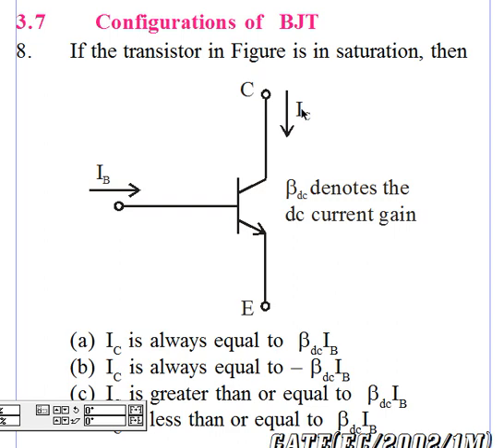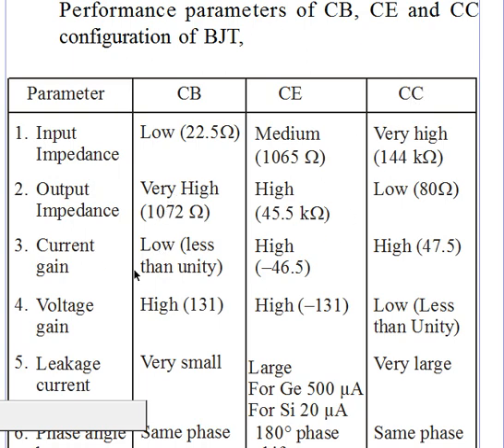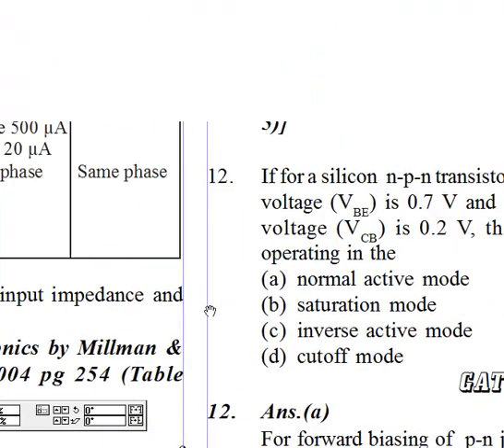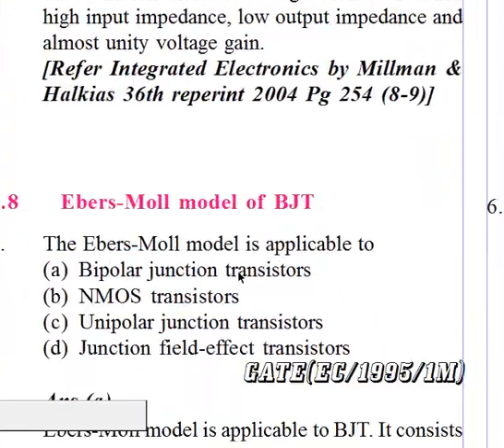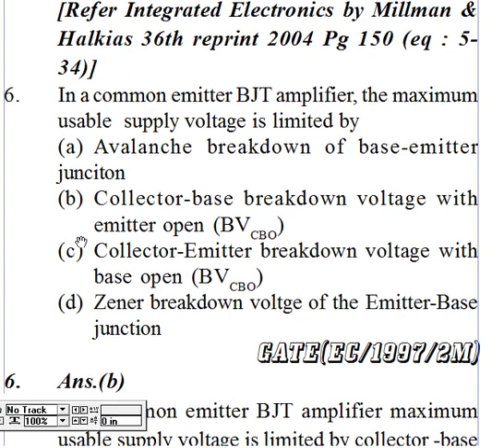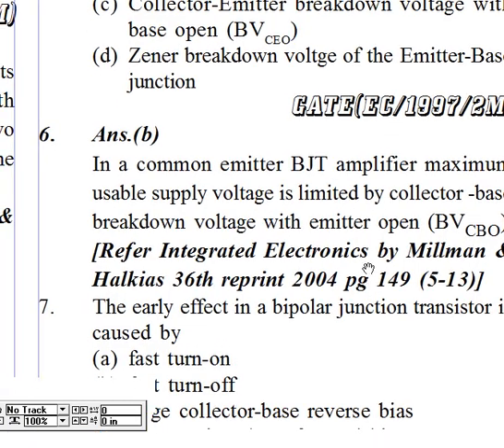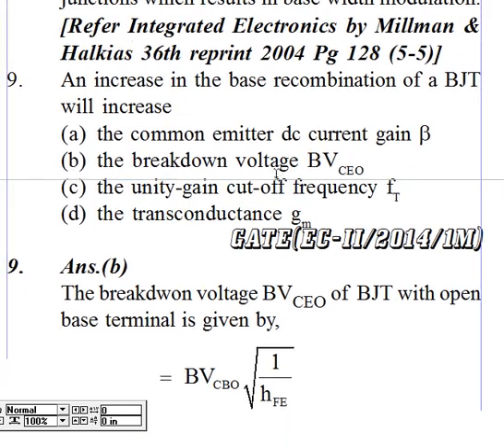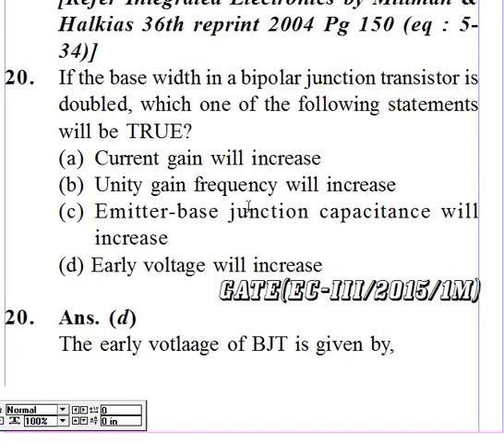EDC & AE BJT Lect 7 12 GATE Questions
This video presents GATE question from configurations of BJT, Ebers-moll model, Early Effect and other non ideal effects of BJT